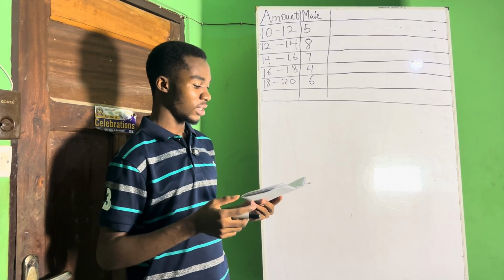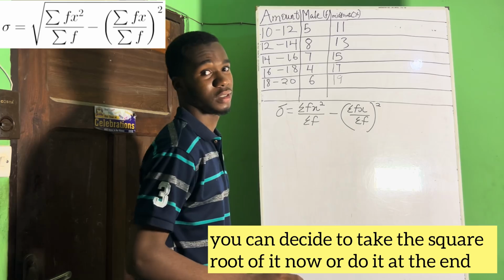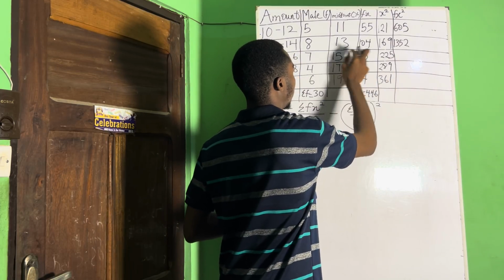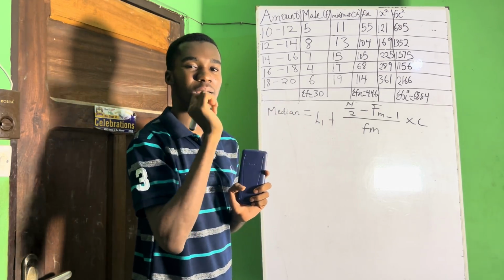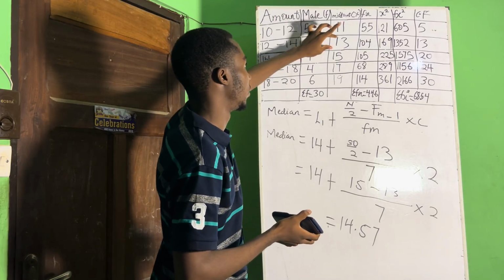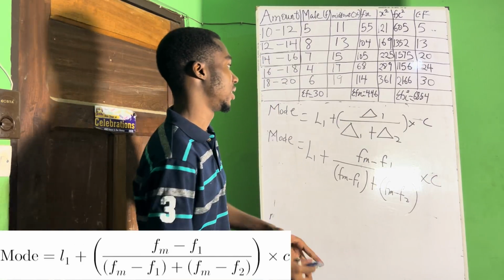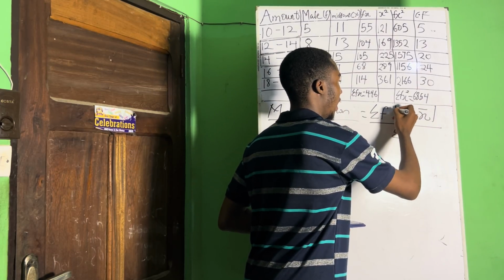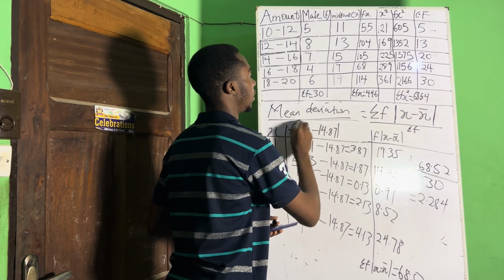BUSINESS STATISTICS - Measures of Dispersion & Central Tendency